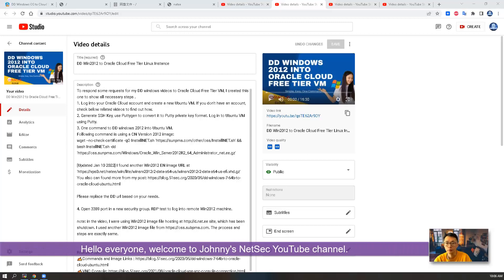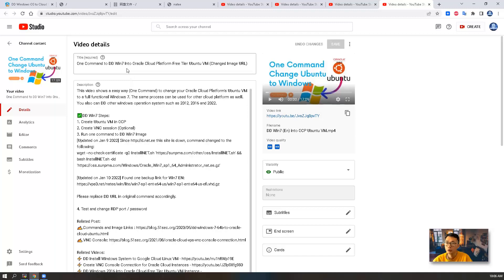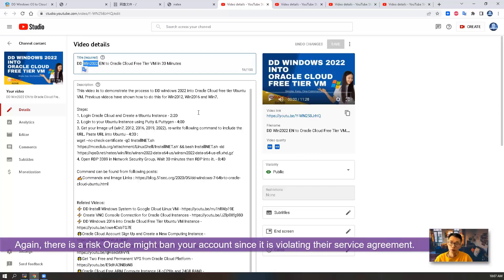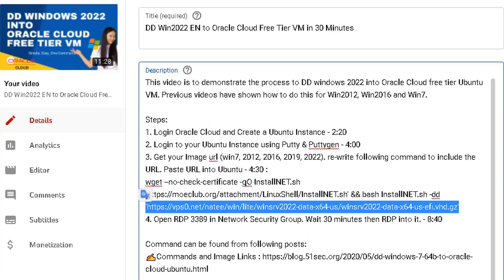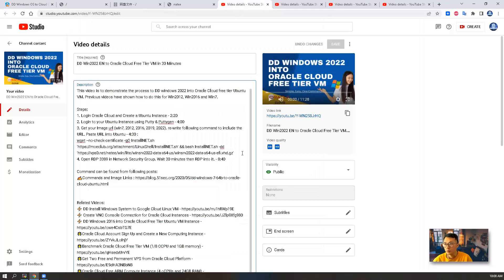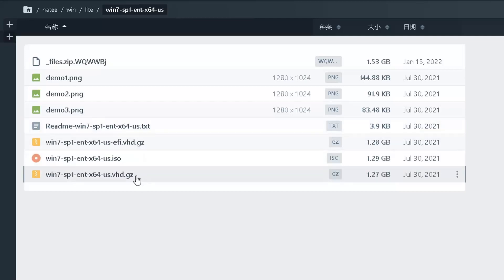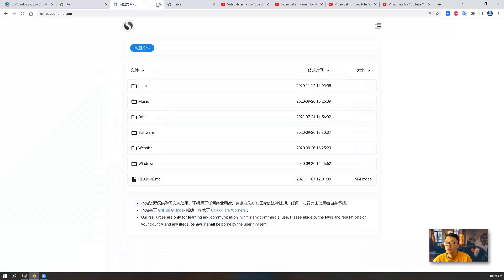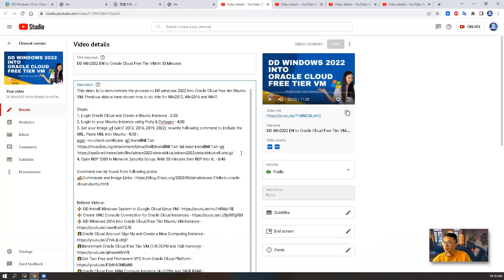DD Win2019 EN to Oracle Cloud Free Tier VM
I have published a couple videos (Win7, 2012, 2016, 2022) to show the process DD windows OS into Oracle Cloud free tier VM (1GB RAM, and 1oCPU). The whole process only needs one command. This video is to show the process for Win2019 OS. This 2019 image is full version, not lite version.

Steps:
1. 3:56 - Login Oracle Cloud and Create a Ubuntu Instance
2. 5:13 - Login to your Ubuntu Instance using Putty
3. 5:31 - Get your Image url (win7, 2012, 2016, 2019, 2022). re-write following command to include the URL. Paste URL into Ubuntu
4. 8:17 - Open RDP 3389 in Network Security Group.
5. 8:48 - RDP into Win2019 VM